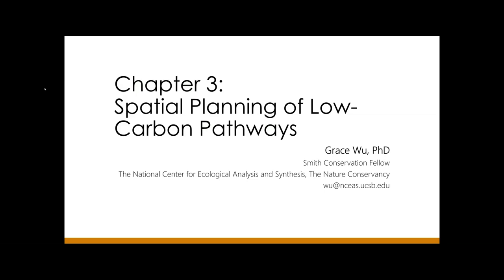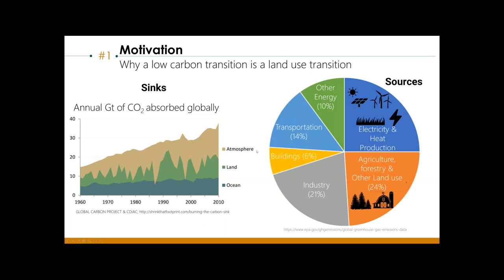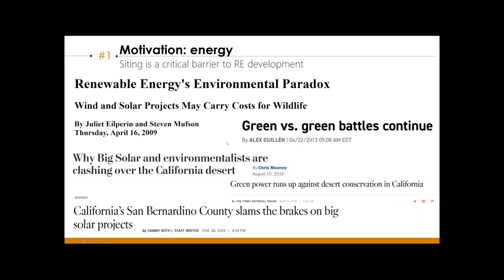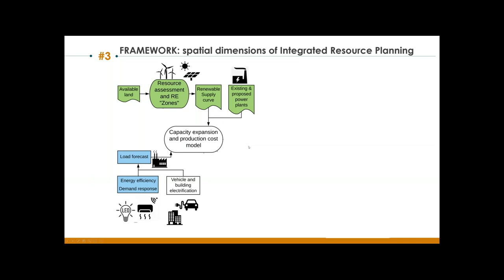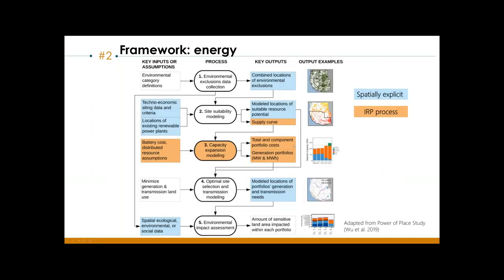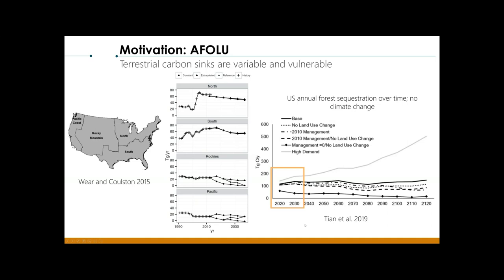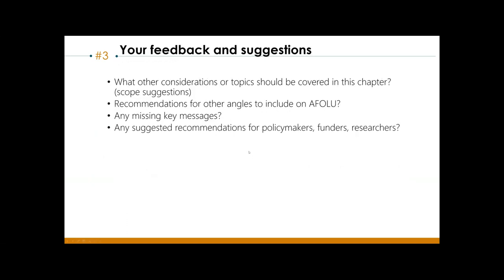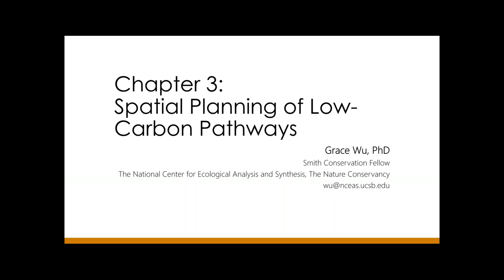US Pathways Project Webinar: Geography, geospatial analysis and planning